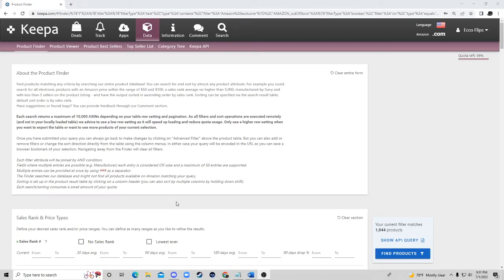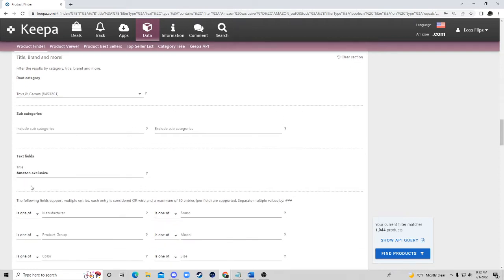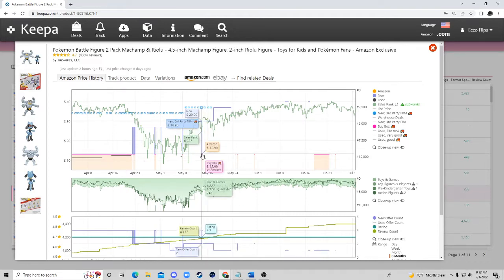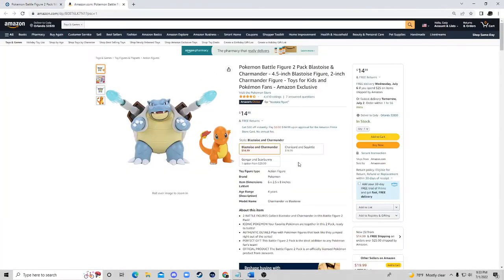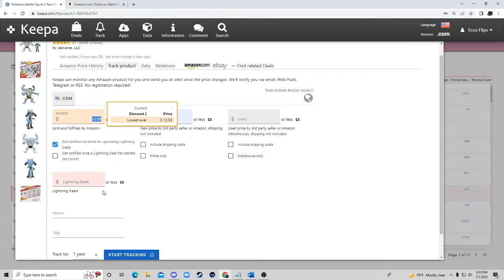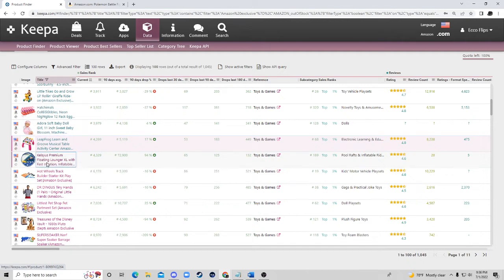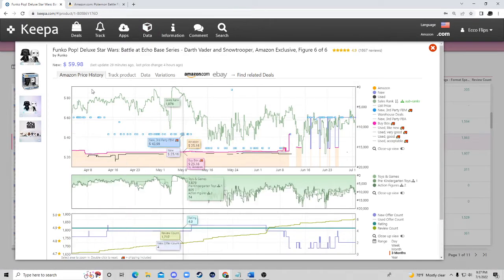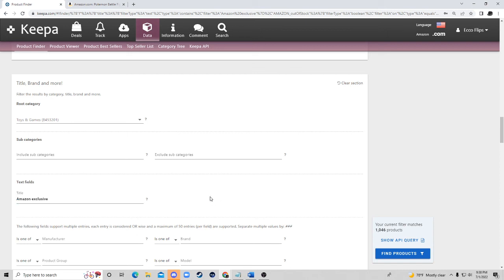How To find 1000 online arbitrage leads in 5 minutes - Keepa Data Tab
Get Keepa